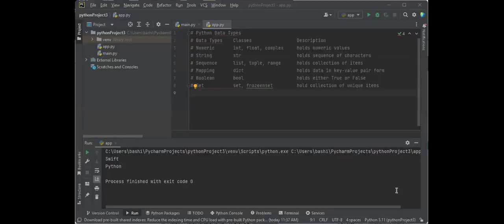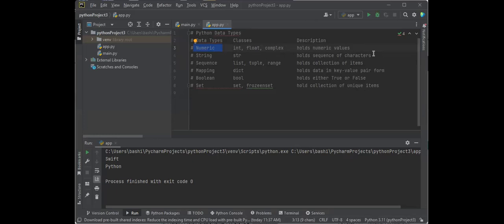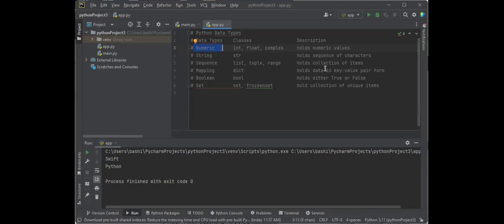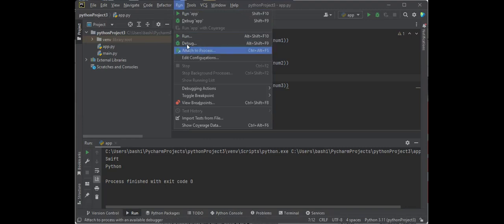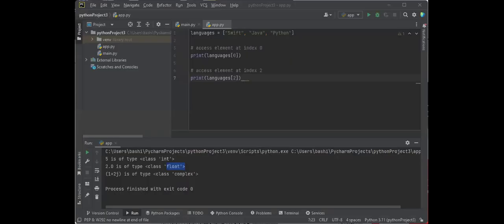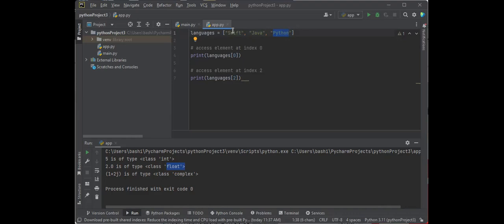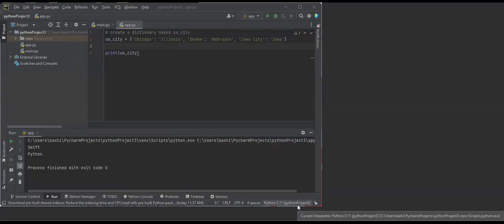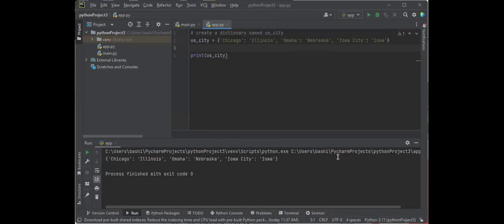Python 11 Python Data Types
To register, download source code and documentation